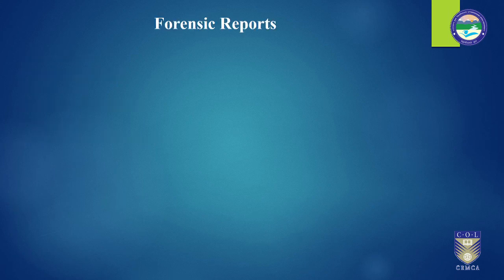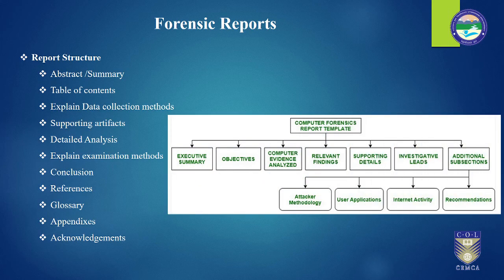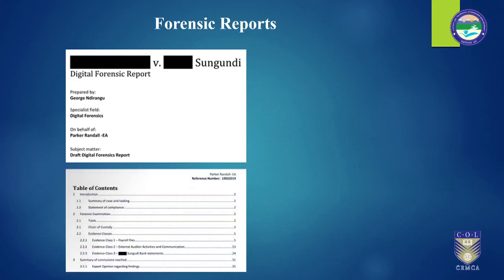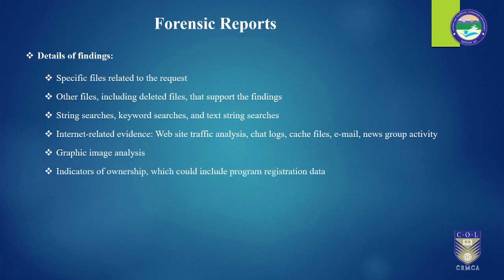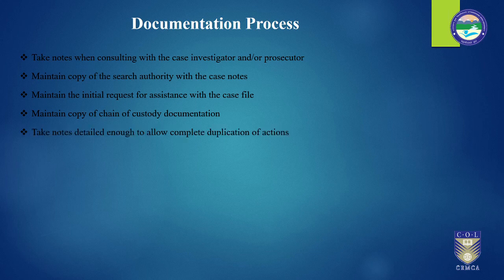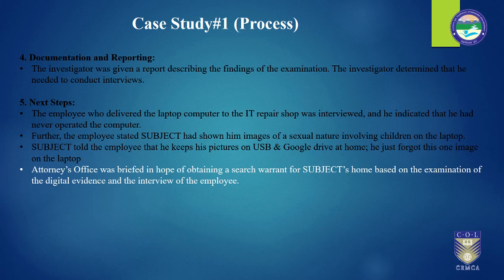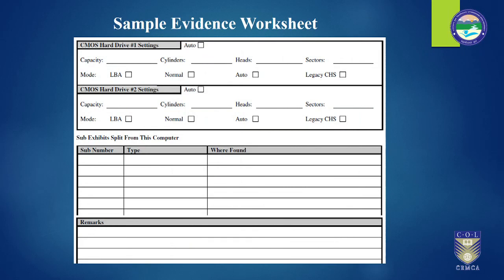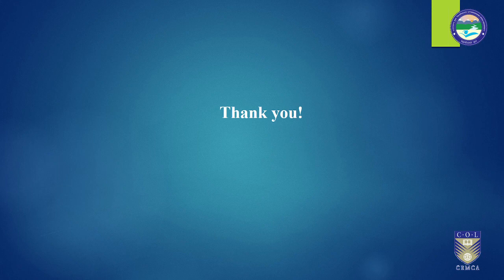Forensic Reports & Expert Witness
By: Dr. Aakashdeep Bharadwaj